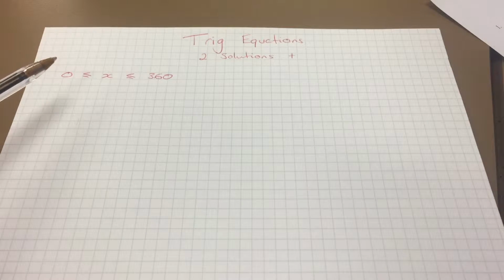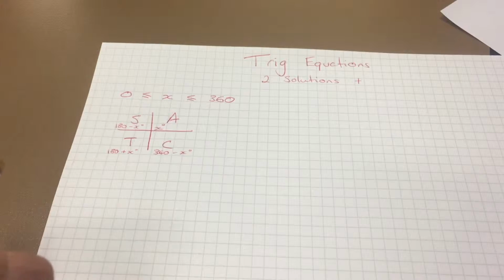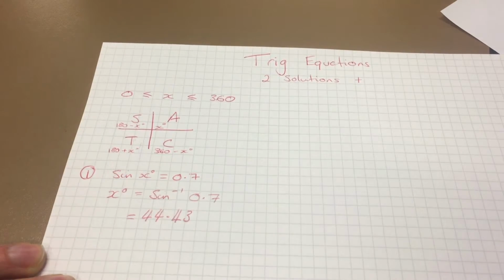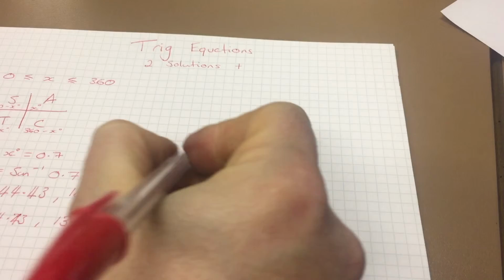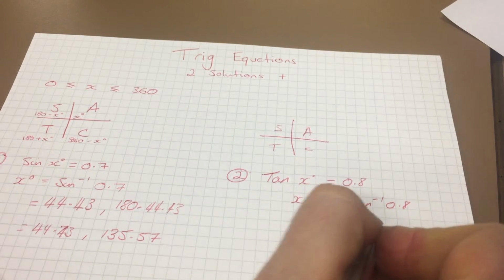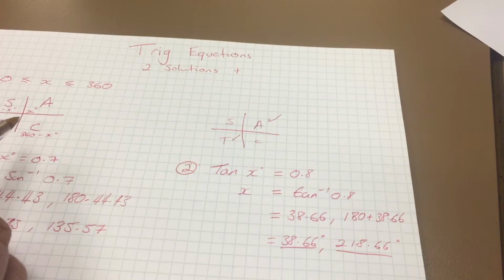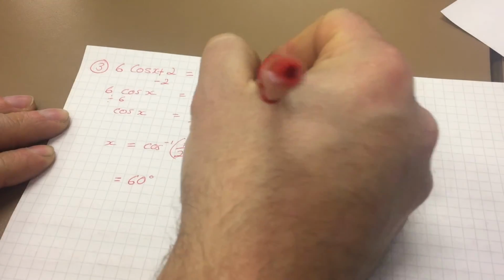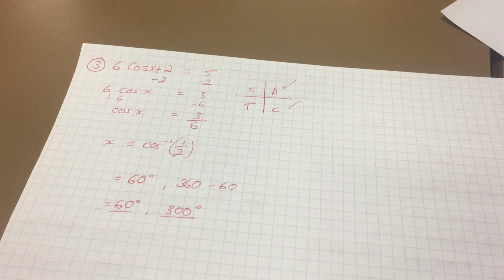2 solutions trig